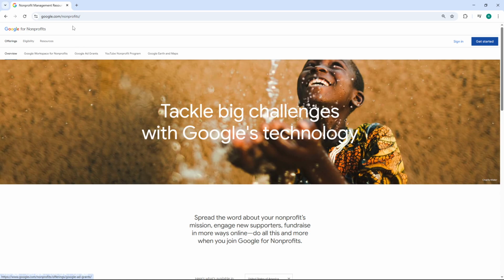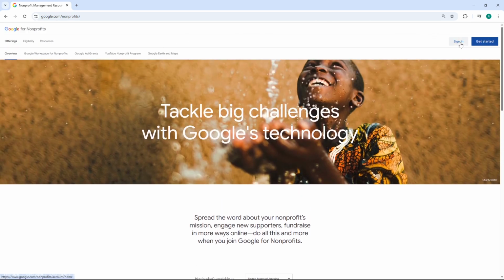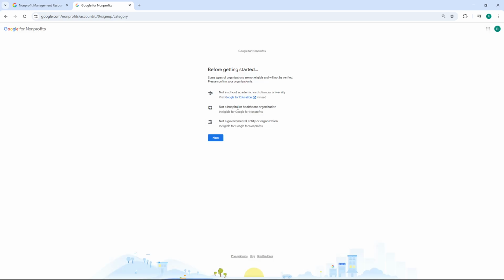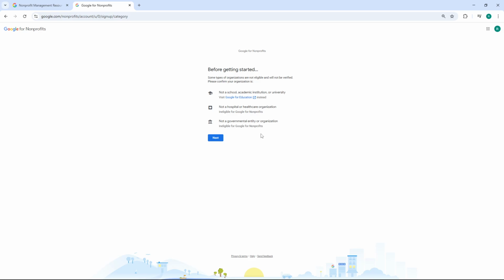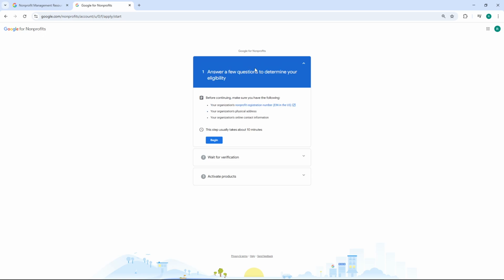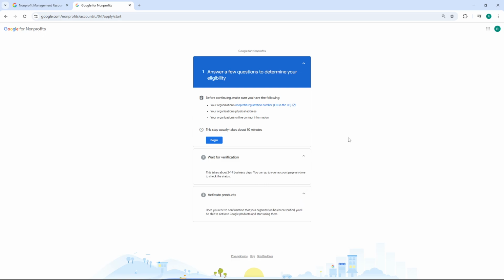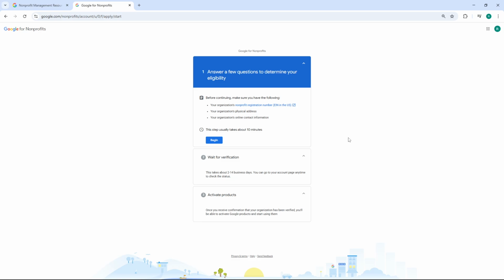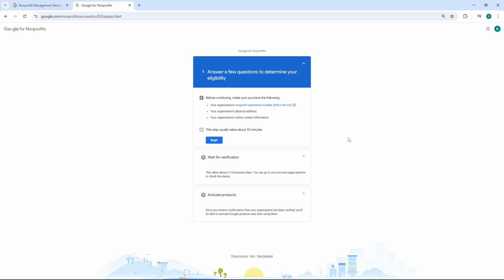How to Activate Google Workspace for Nonprofits (Tutorial 2025)